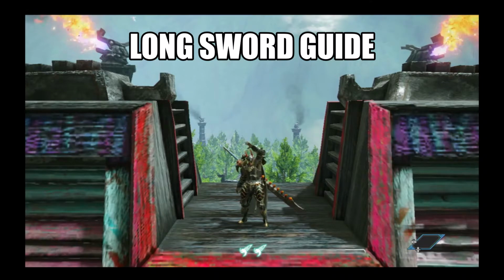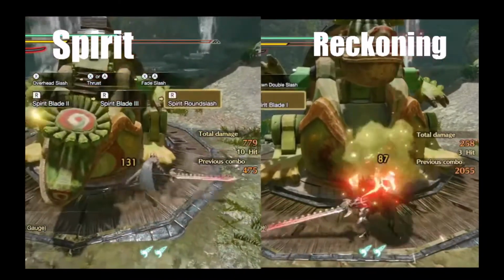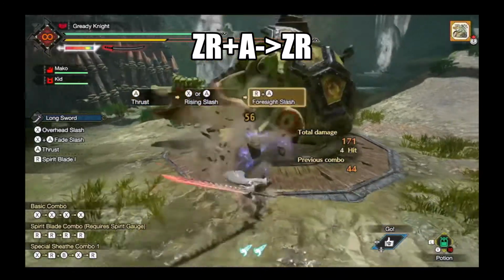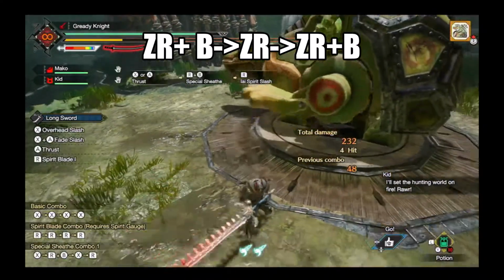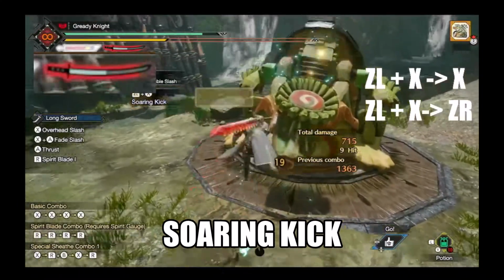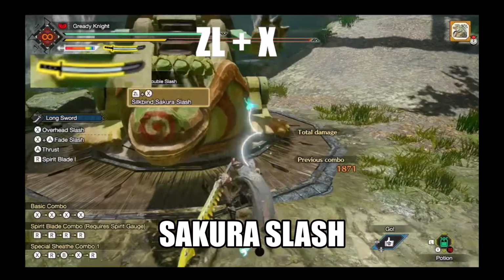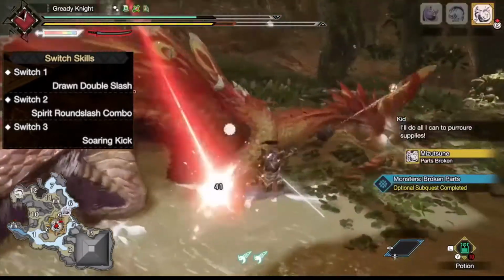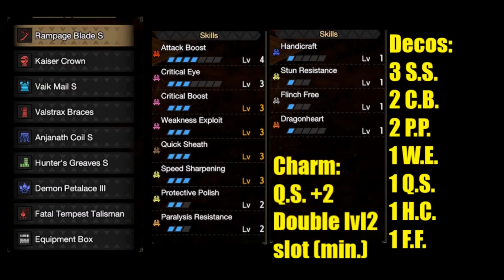Long Sword Guide | MHRise Guide (Version 3.1)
This is a long sword guide for Monster Hunter Rise in Version 3.1. I break down the moveset, best armor and weapons to use, and the general strategy for playing long sword.